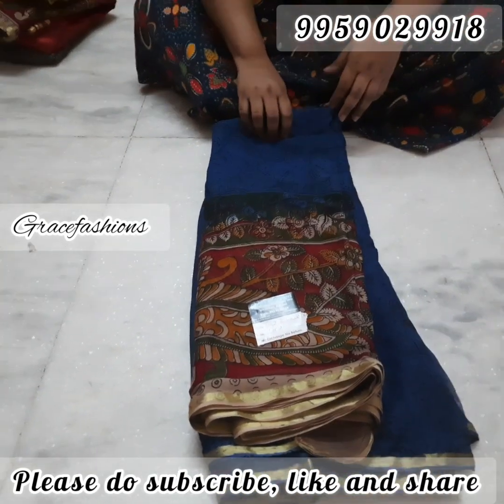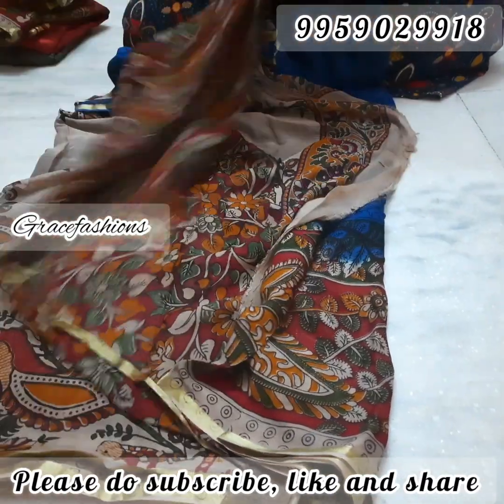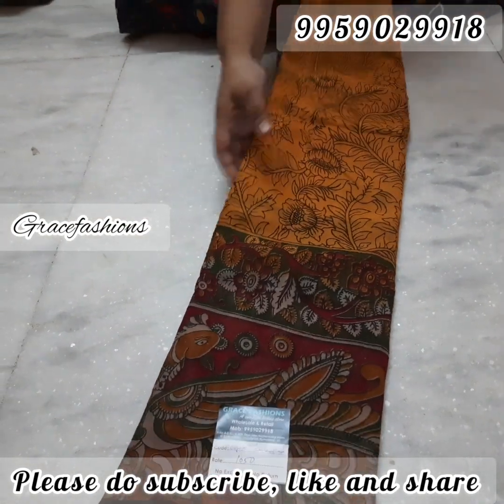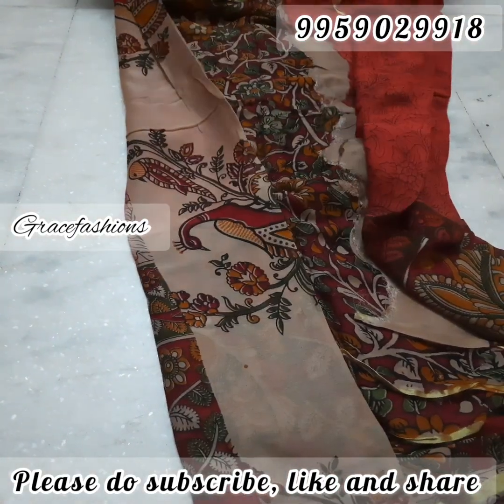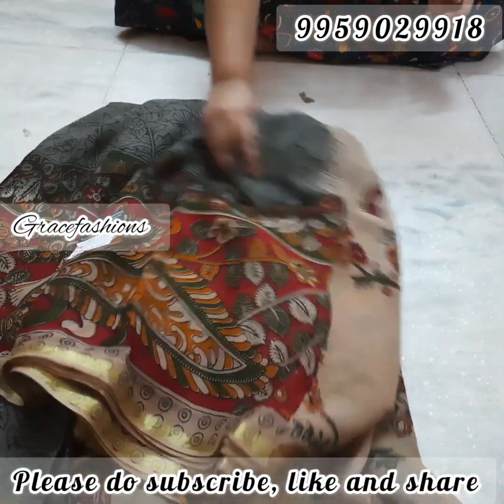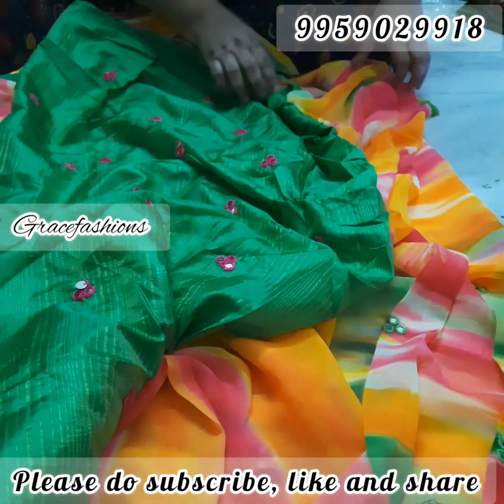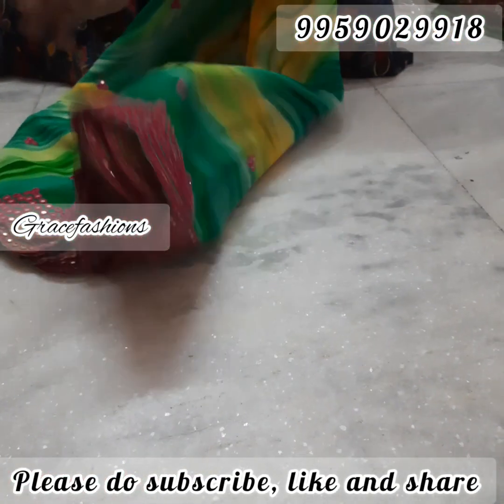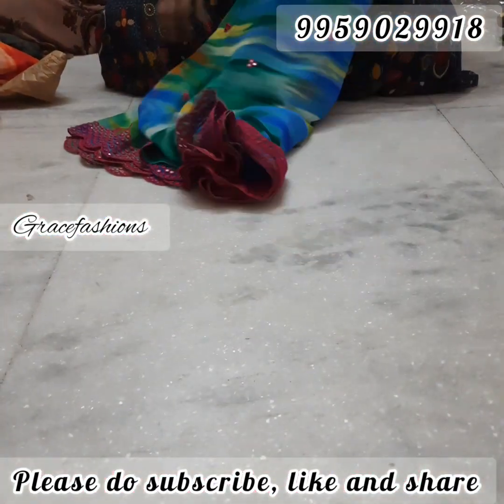Georgette kalamkari sarees/Georgette cutwork/single saree courier available/Freeshipping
Hi friends,

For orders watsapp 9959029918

@Grace fashions